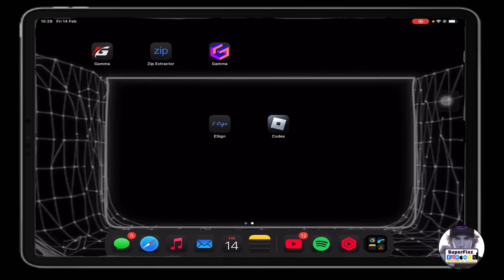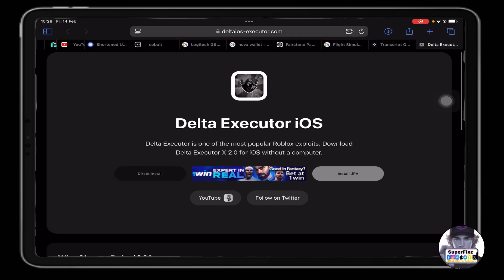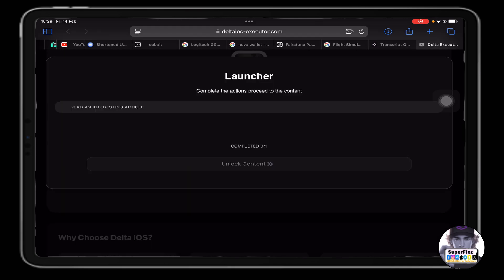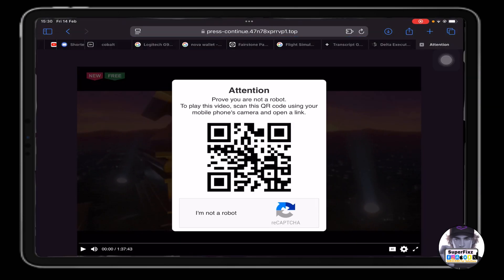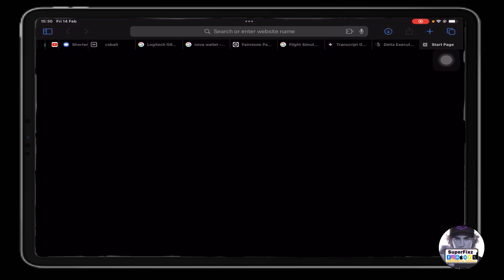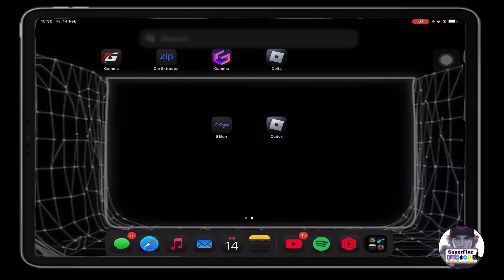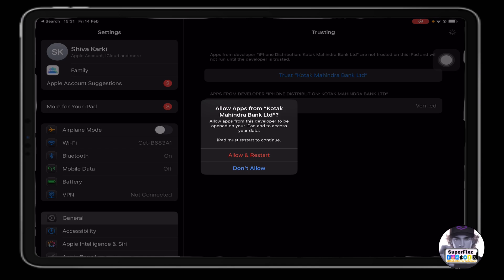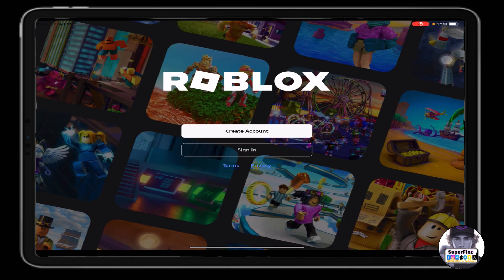How to Download & Install Delta Executor on iOS Without PC, Scarlet, ESign, or Feather Signer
: Want to install Delta Executor on your iPhone or iPad without a PC, Scarlet, ESign, or Feather Signer? In this video, I’ll show you the easiest method to download and set up Delta Executor on iOS step by step. Watch till the end to get it running smoothly!

How to Install Codex Executor for Roblox on iOS Without ESign, Scarlet, or PC

How to Install Scarlet & Sideload IPA Files on iPhone/iPad (No Jailbreak, No PC!) – 2025

🎮 Want to install Codex Executor for Roblox on your iOS device without ESign, Scarlet, Feather Signer, or a PC? In this step-by-step guide, I’ll show you exactly how to get the latest updated version of Codex Executor on your iPhone or iPad.

✅ Follow along for an easy installation method!